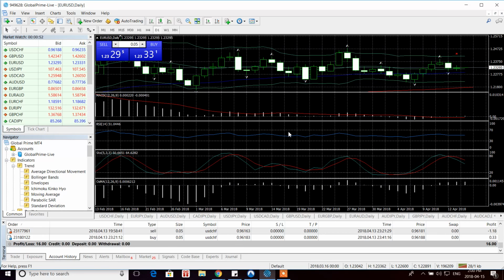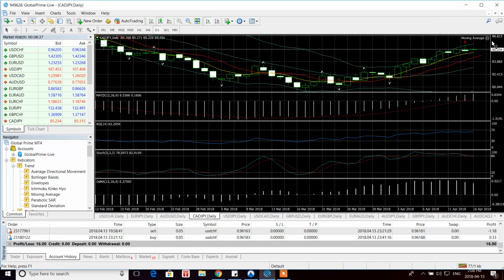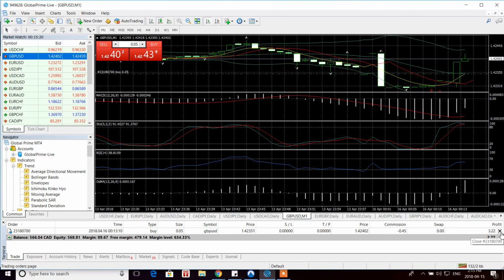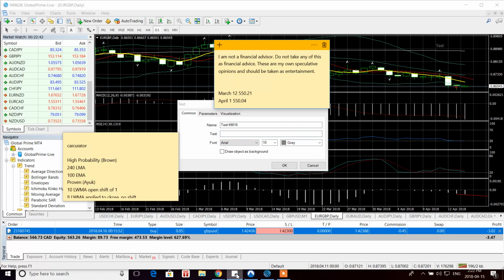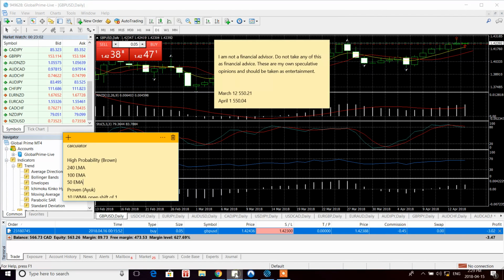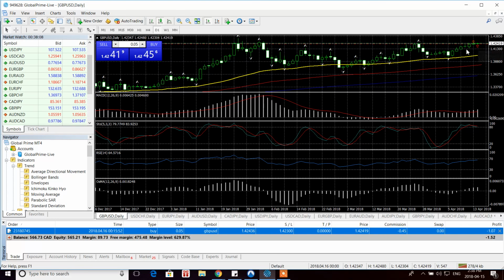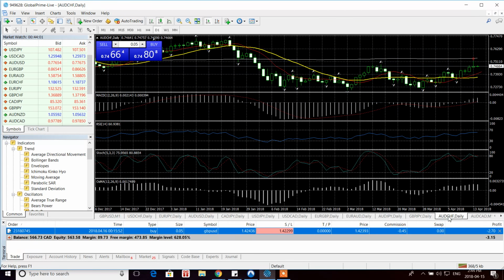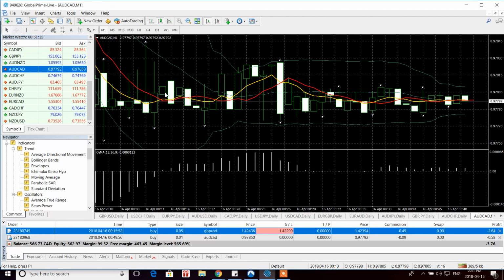Scalping Forex Secret strategy that can also be used for crypto trades.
Welcome to our Forex and Crypto trading channel.

Scalping Forex Secret strategy that can also be used for crypto trades. george soros mt4 mt5 mql5